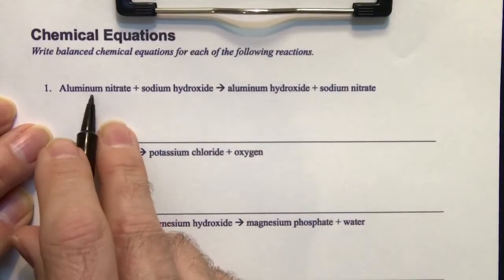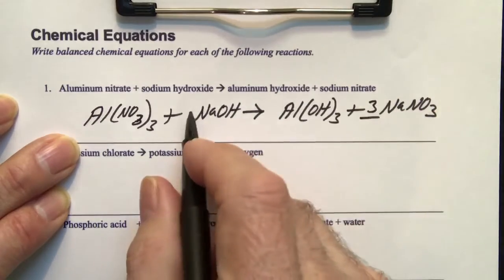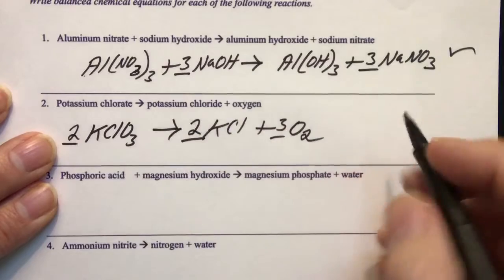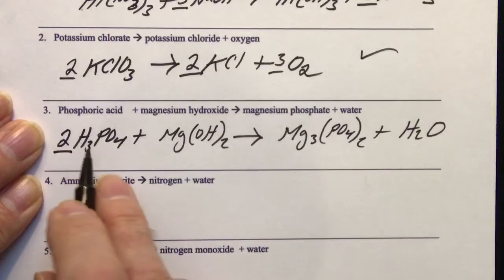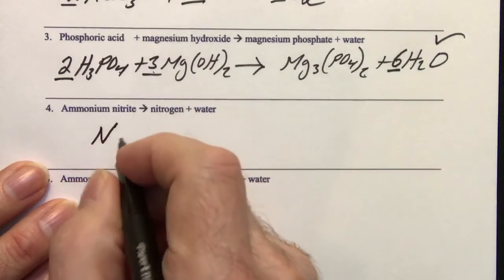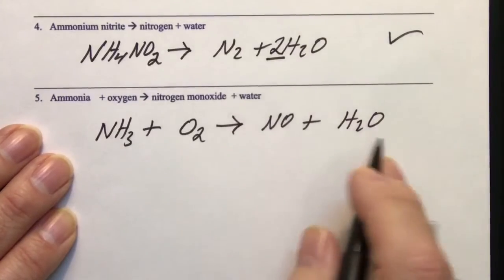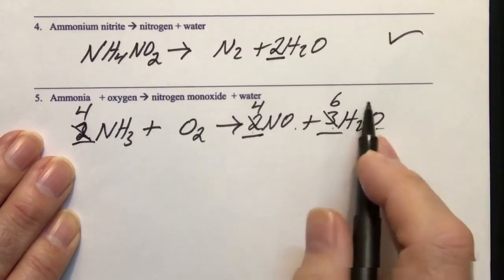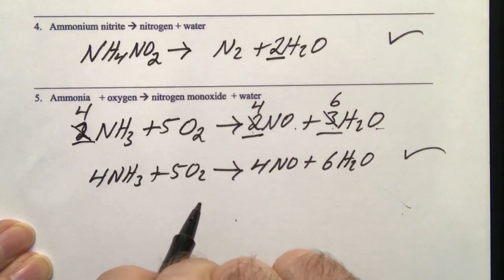Tutorial: Balancing Practice